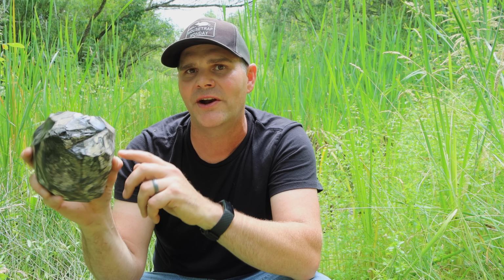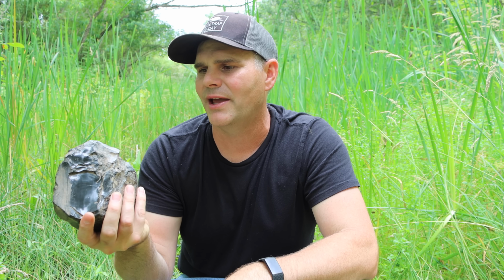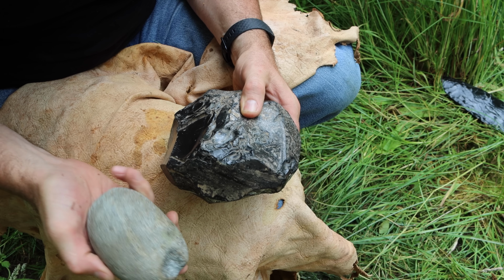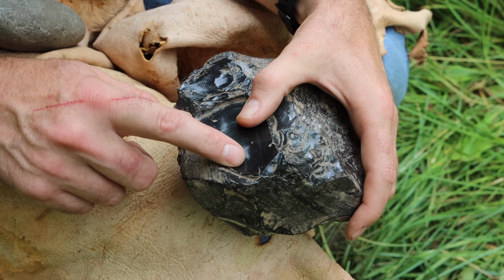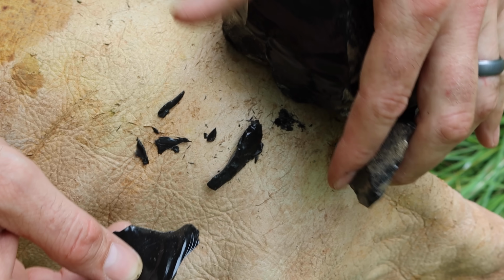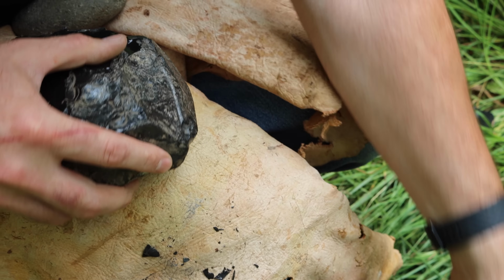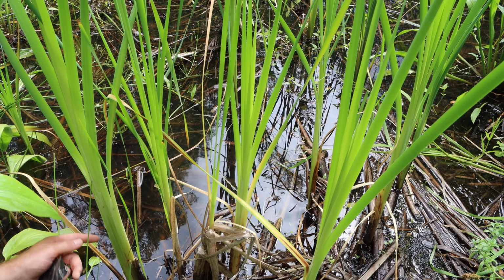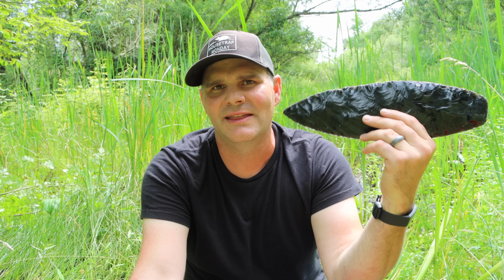Flintknapping Flakes - How To Easily Make The Sharpest Blades In The World - Survival Skills.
Everyone should know this simple survival skill. How To easily make sharp Stone Age tools. Historic Hunter.